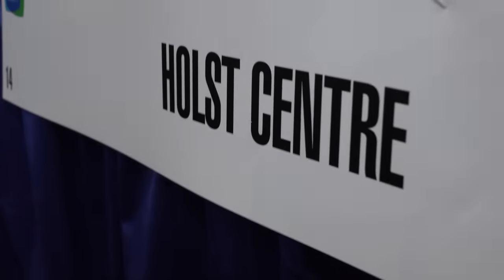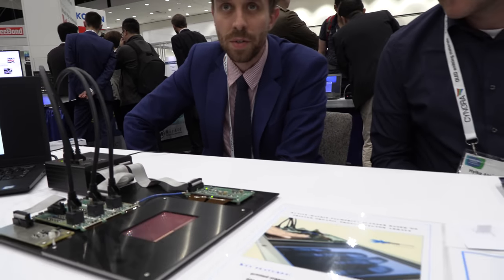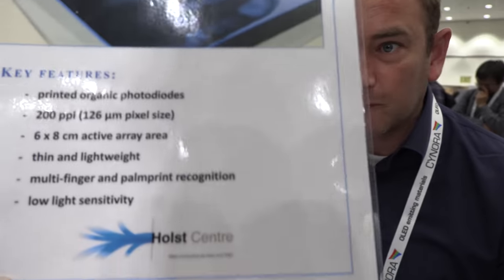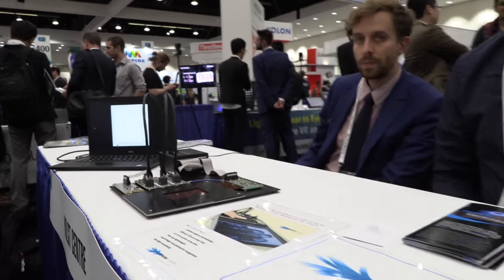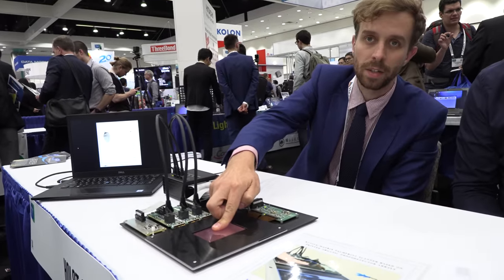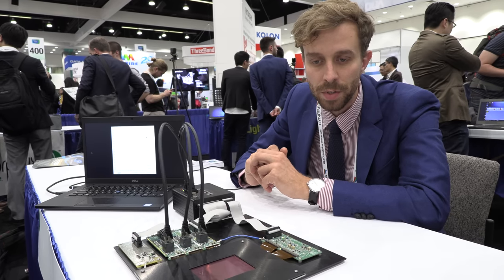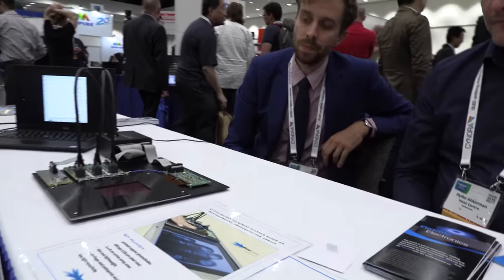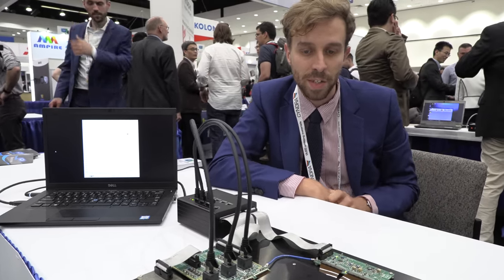Holst Centre IMEC fingerprint sensor in display, organic photodiode frontplane, IGZO backplane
Holst Centre demonstrated next-gen technology that integrates the fingerprint sensor into the display. Using flat-panel display (FPD) compatible processes, Holst Centre researchers created a 6x8-cm, 200 ppi active matrix imager with a solution-processed, ultrathin organic photodiode frontplane and an IGZOTFT backplane. The imager was demonstrated in a biometric palm print and multiple-finger detector. They believe the palm print is a more secure biometric than fingerprint scanning; and the processing of all building blocks in the palm print imager is compatible with existing FPD technology platform.